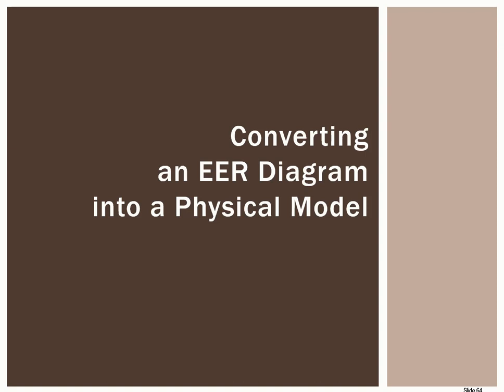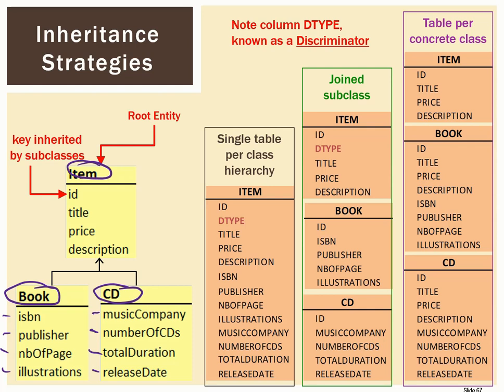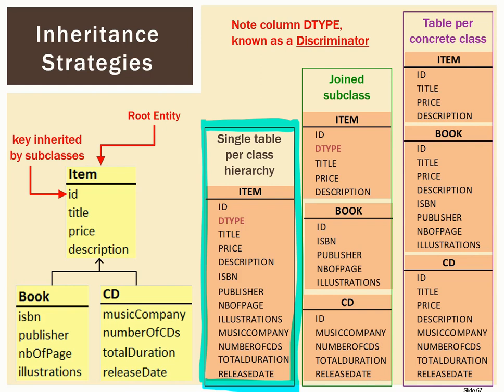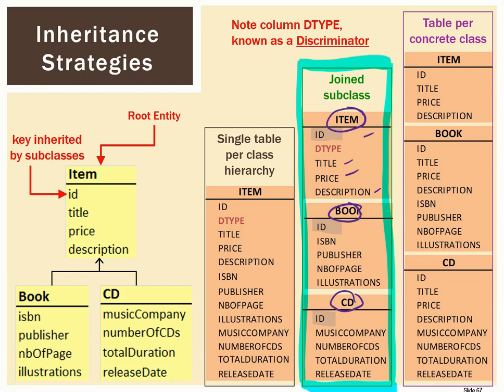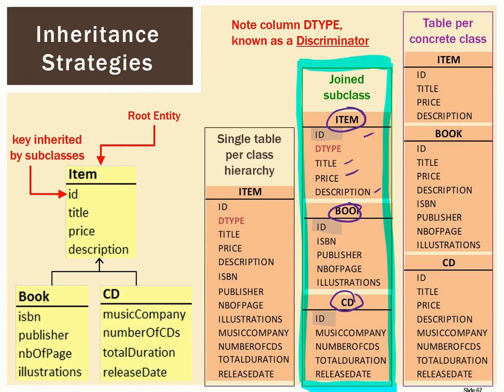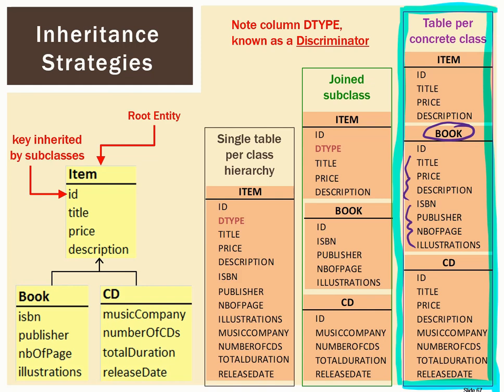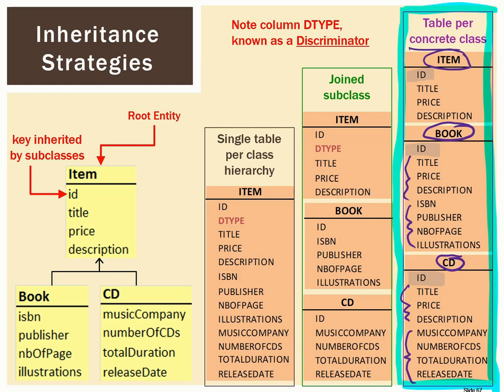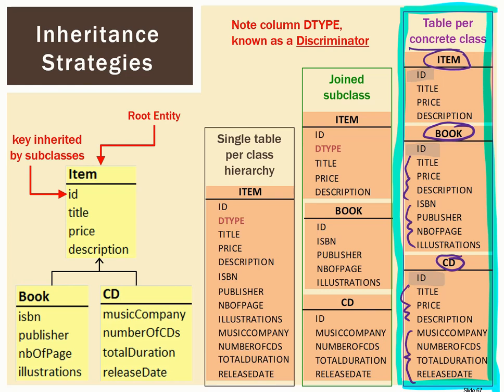RDBMS 1.11 Converting an EER diagram to a Physical Model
The three main ways to model inheritance in a relational database.